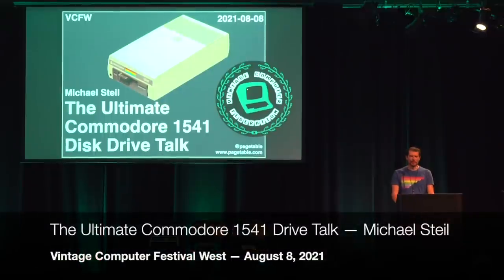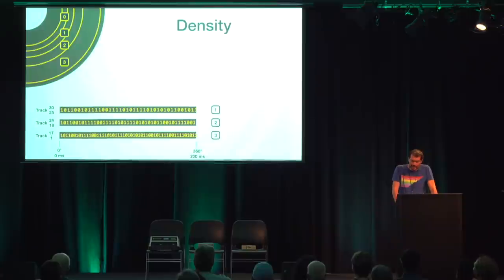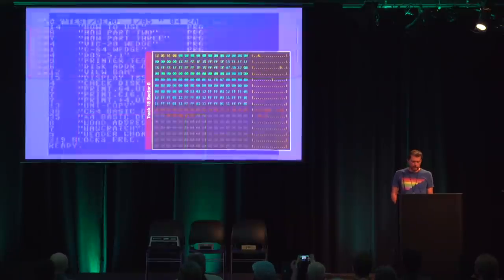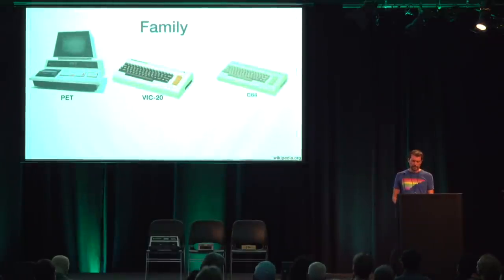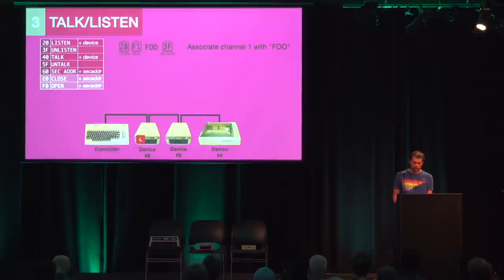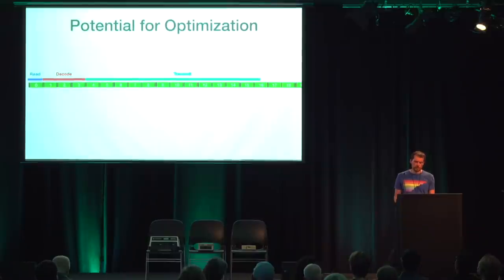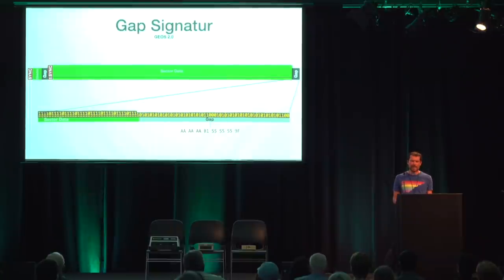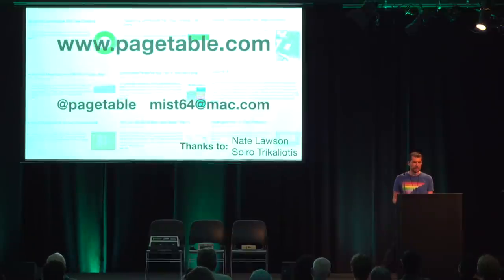The Ultimate Commodore 1541 Drive Talk — Michael Steil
A presentation at Vintage Computer Festival West — August 8, 2021 — (VCF WEST 2021)

00:00 Introduction
00:55 History
04:55 Recording Format
05:35   Tracks
07:40   Sectors
08:15   GCR (Group Coded Recording)
09:35   Sector Format
10:40   Reading a Sector
11:35   Writing a Sector
12:15   Interleave
12:50   File System
15:30   Disk Drive Hardware
18:00   How VIAs are Used
19:50   Software Architecture
21:45 Data Transmission
23:30   Layer 2: Transmission
27:00   Layer 3: Talk / Listen
29:35   Layer 4: Commodore DOS
31:30 Fast Loaders
38:45 Non-standard Formats
40.25 Copy Protection
46:10 Preservation